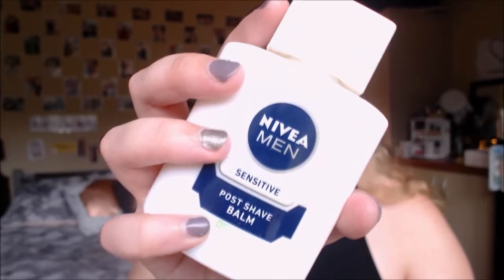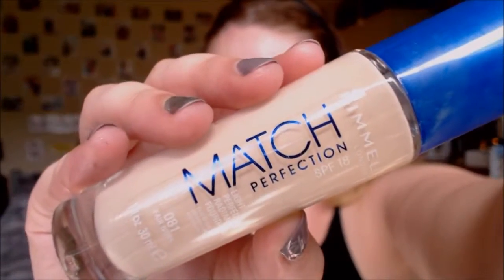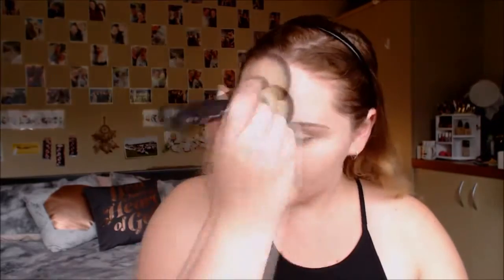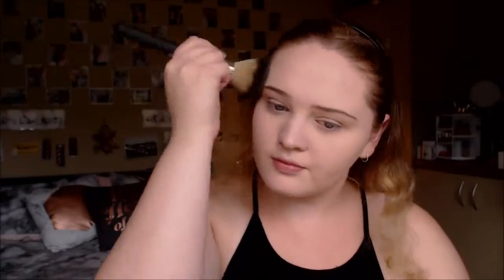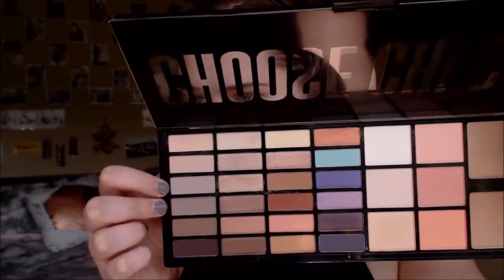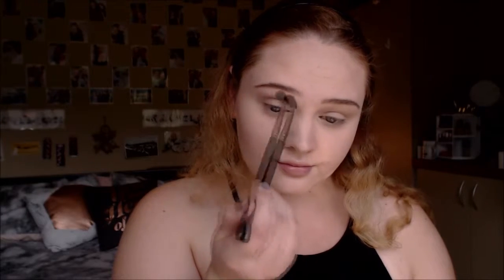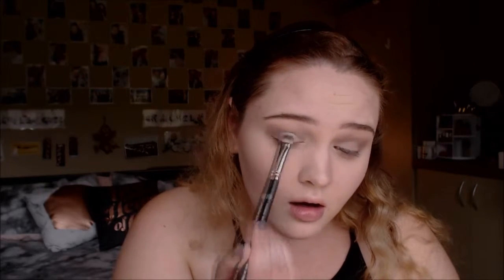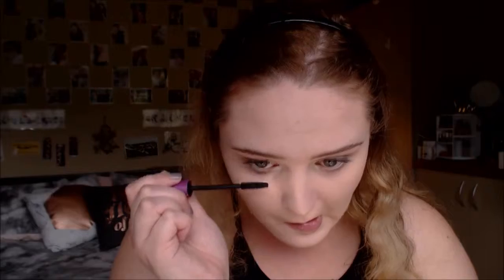Cool Tone Eyes & Berry Lip! ♡ & new Italian made xoBeauty Brushes!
Hey everyone! This is the makeup that I had on in my February Favourites video! It’s a soft cool toned silvery-taupe eye with a berry pink lip. I really love these colours and I hope you do too. Let me know what you think!

♡ PRODUCTS ♡
Natio Paw Paw Lip Balm
Nivea Men Post Shave Balm (Sensitive)
xoBeauty 12 piece Brush Set
xoBeauty Flat Face Brush
Bourjois 123 Perfect Foundation (Light Vanilla)
Rimmel Match Perfection Foundation (Fair Ivory)
xoBeauty Concealer Brush
Designer Brands Pro Contour Kit (Vanilla & Banana shades)
xoBeauty Bronzer Brush
Australis Fresh & Flawless Powder (Light Beige & Natural)
xoBeauty Powder Brush
w7 Hollywood Bronze & Glow (contour and highlight)
Chi Chi Eyebrow Pencil (Medium Brown)
Rimmel Brow This Way Clear Gel
Chi Chi Extravaganza Palette
xoBeauty Blender Brush
Jessup Blending Brush
Colourpop Super Shock Shadow (Koosh)
xoBeauty Flat Eyeshadow Brush
xoBeauty Angled Shadow Brush
xoBeauty Pencil Brush
Colourpop ‘Fanny Pack’ Highlighter
xoBeauty Eyeliner Brush
Covergirl Lash Exact Mascara
Maybelline Colossal Mascara
Rimmel Match Perfection Blush (001 Light)
Benefit Watts Up
Gerard Cosmetics ‘Dragon Berry’ lipstick
xoBeauty Lip Brush
MAC Fix +

Snapchat racheleighardie

Thanks for making it all the way to the bottom of the description bar, you're amaze. Love you! xo